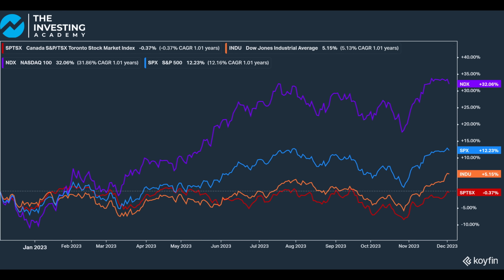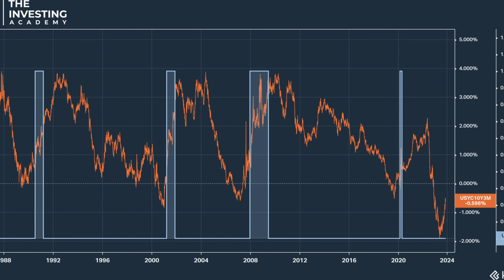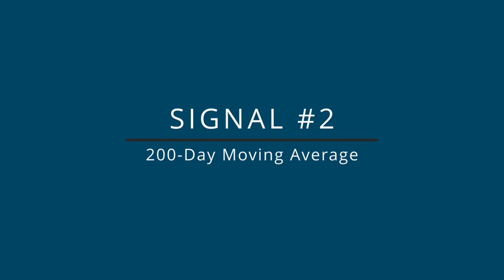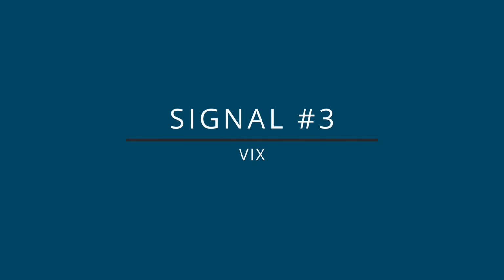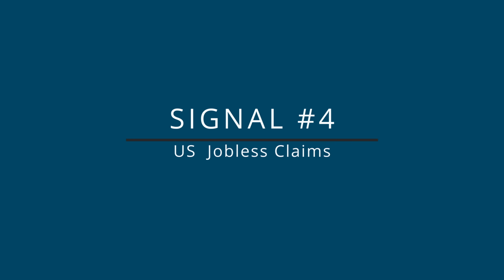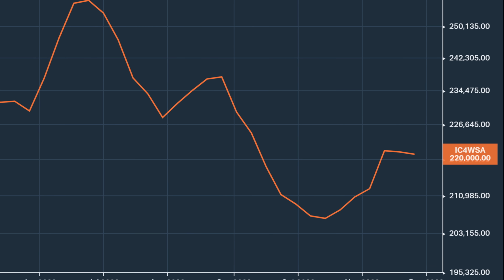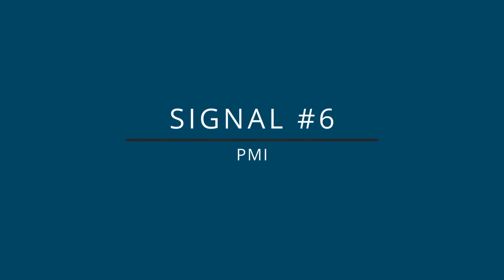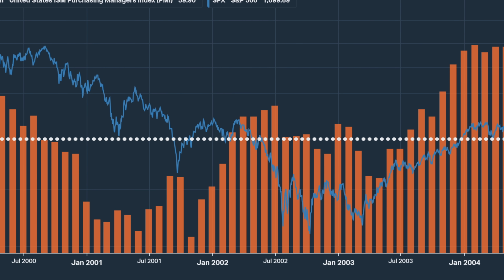Has the Bull Market Taken Over? | Series Update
Thank you to all of you who tune in every month to watch this series.

The markets were up strong in November.  Does that mean we're now back into a Bull Market, or
do the traditional metrics indicating we may be headed towards a recession still hold true?

We'll look at six indicators that help us understand what's happening.

CHARTS USED IN THIS VIDEO